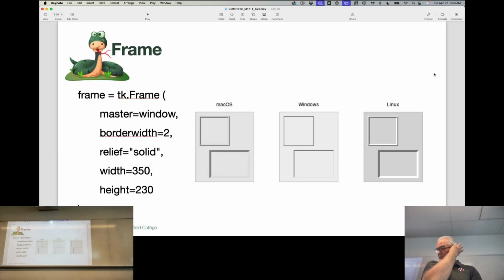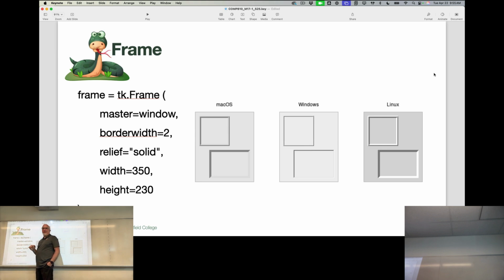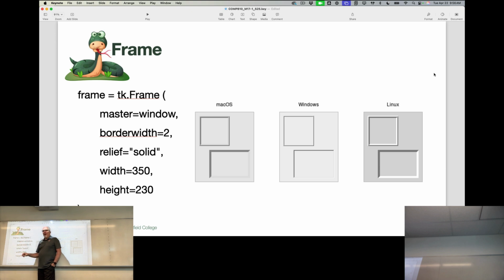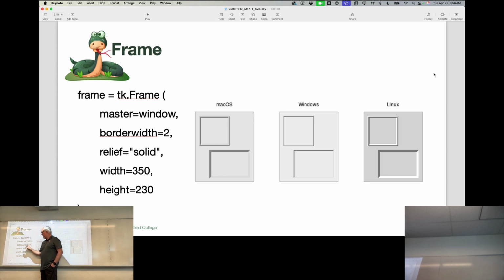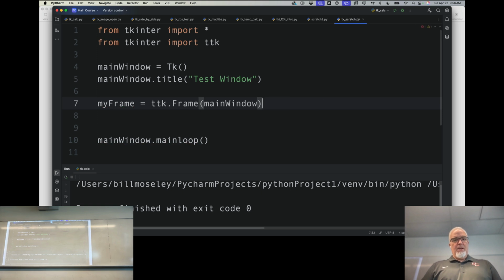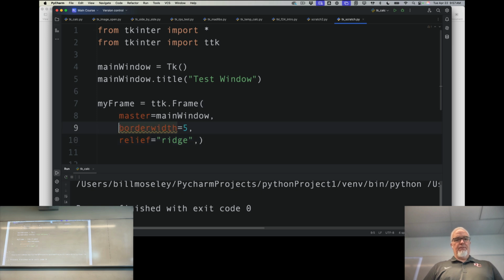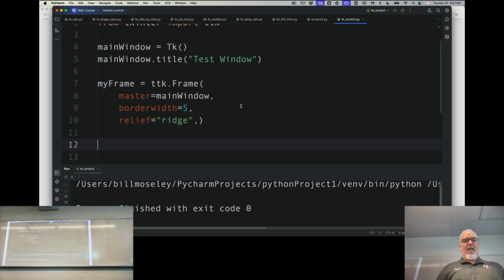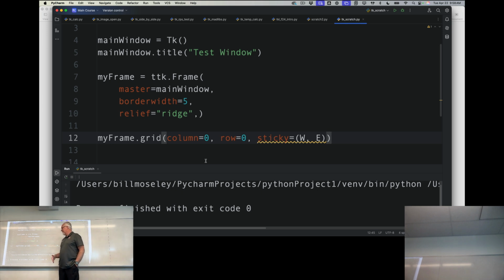Python (Spring 2025) Module 17-5: TKInter Frame Widget